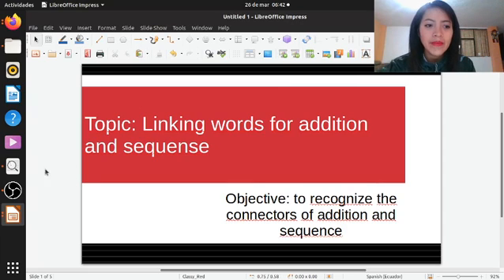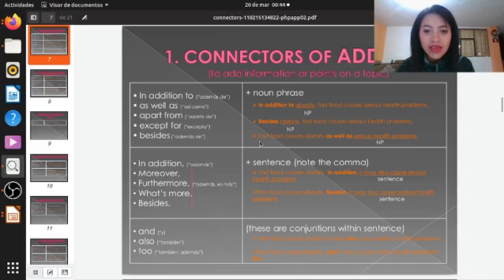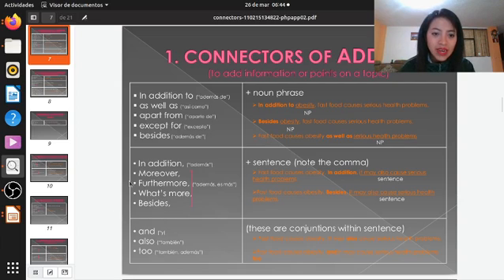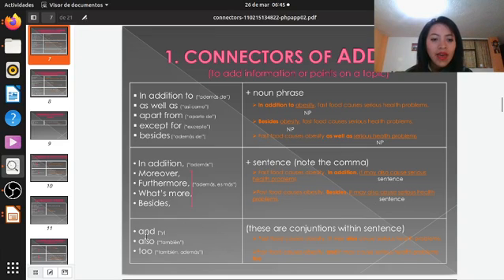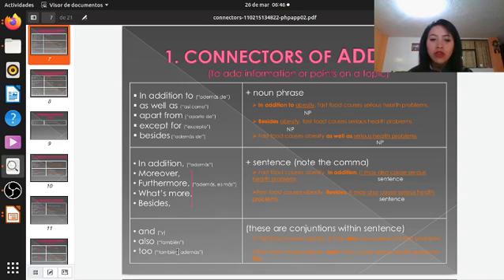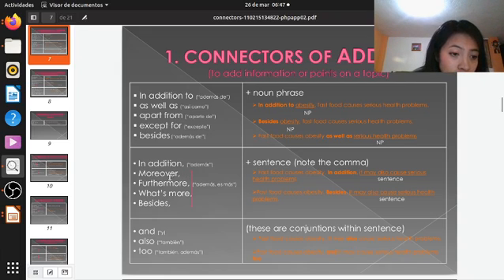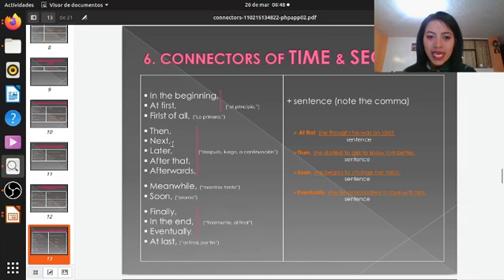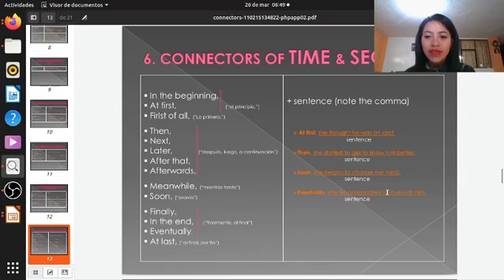3rd BGU Connectors of addition 26 03 20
Connectors of additiona and sequence